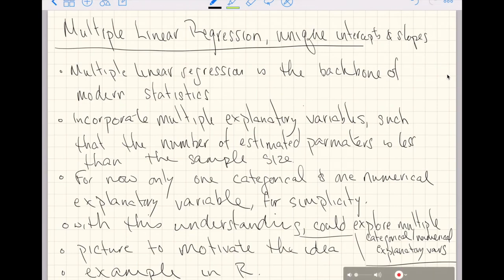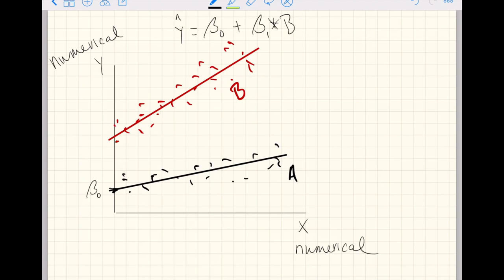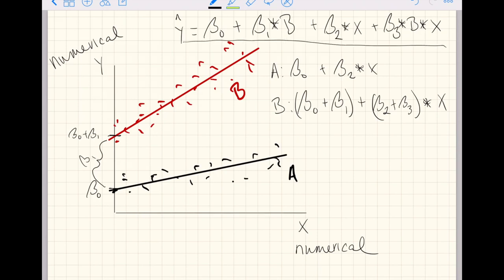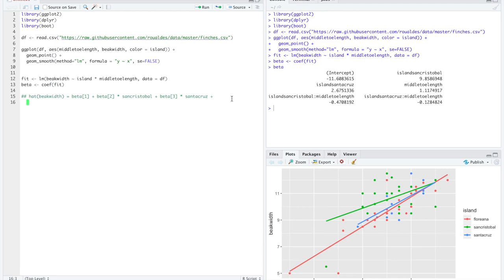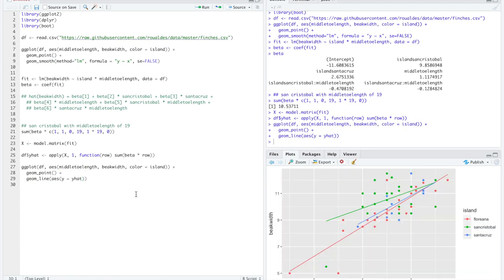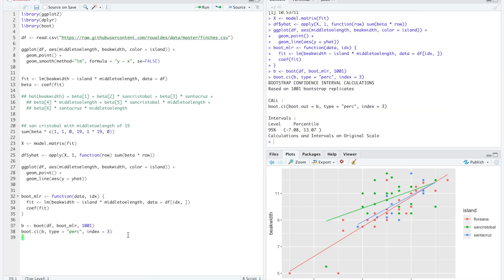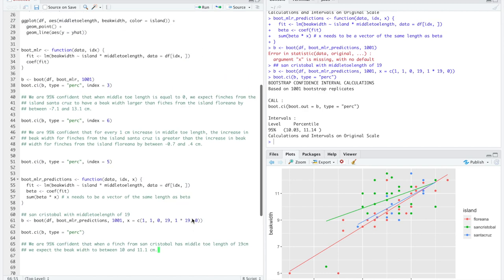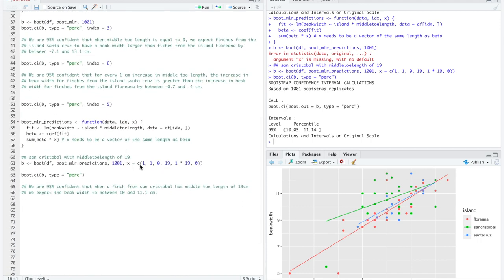Introduction to Multiple Linear Regression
A 28 minute introduction to multiple linear regression using only one numerical and one categorical explanatory variable.